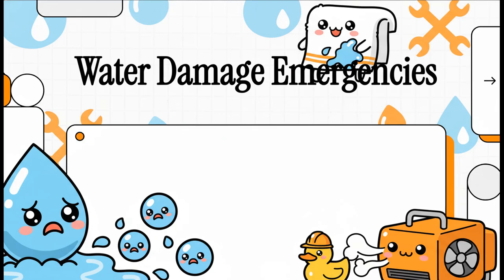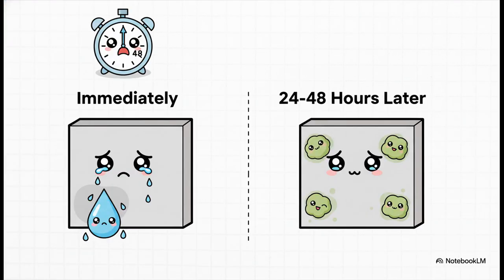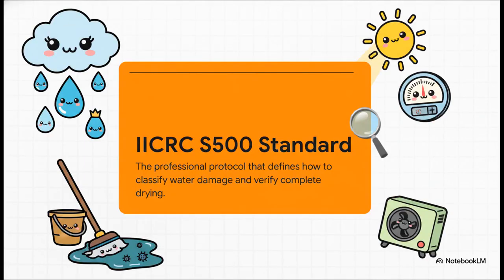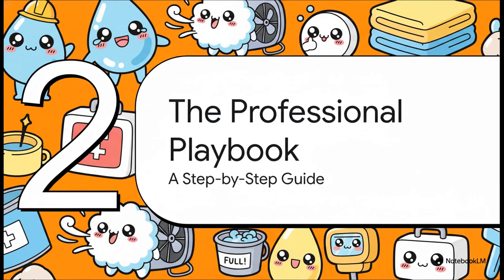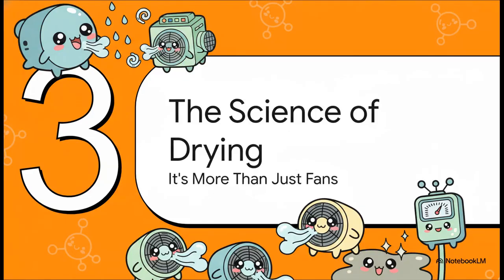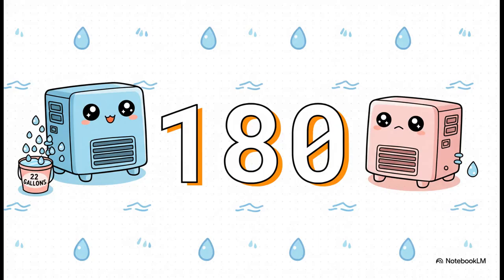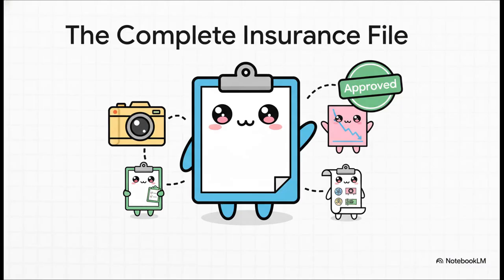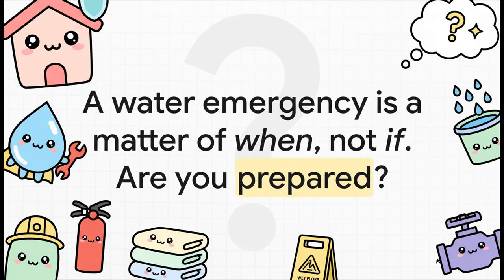Water Damage Emergency in Kirkland WA? Here is What Happens Next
Your Kirkland home is flooding and you need help now. This video shows exactly what happens when you call Evergreen Water Damage Restoration Seattle for emergency water removal and structural drying.

We cover the entire water damage restoration process from initial phone call through final drying verification. You will learn how we extract standing water, set up commercial drying equipment, and document everything for your insurance claim. We explain what to expect during the first 24 hours and how long structural drying takes.

Kirkland homes face specific water damage risks from heavy rainfall, high water tables near Lake Washington, and pipe bursts during winter freezes. We show you the equipment we use including truck-mounted extractors, thermal imaging cameras, and commercial dehumidifiers that dry your home fast.

Our crews serve Juanita, Finn Hill, Downtown Kirkland, South Rose Hill, and all east King County neighborhoods with 45-minute response times. We work directly with your insurance company and provide detailed documentation that speeds up claim approval.

Do not wait while water keeps spreading through your home.